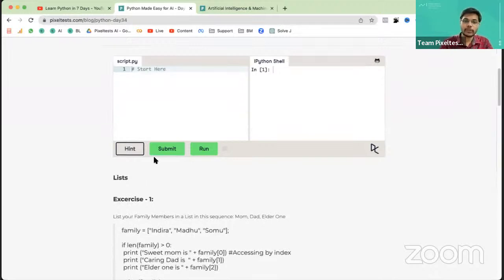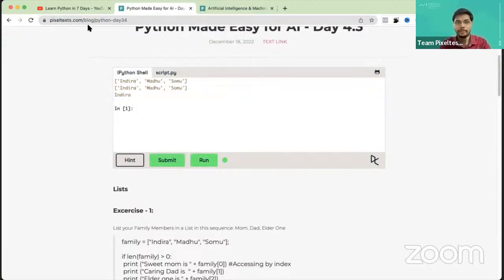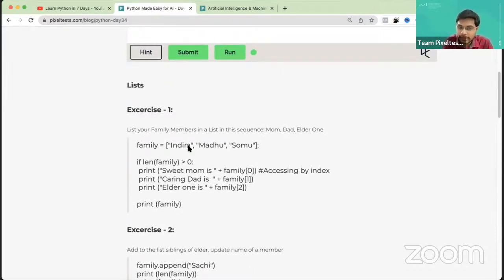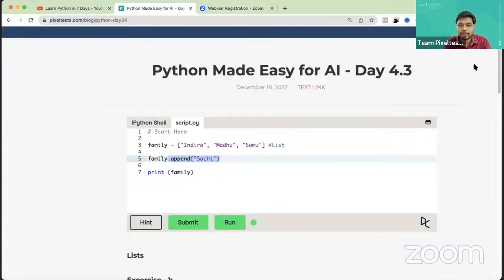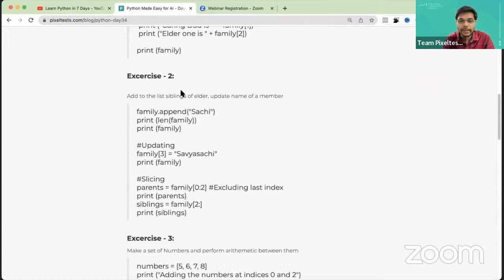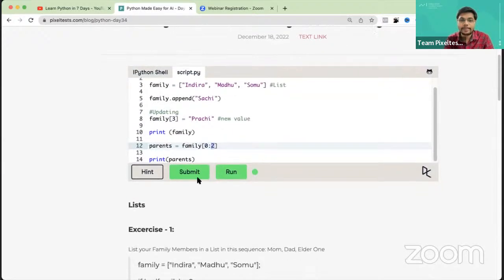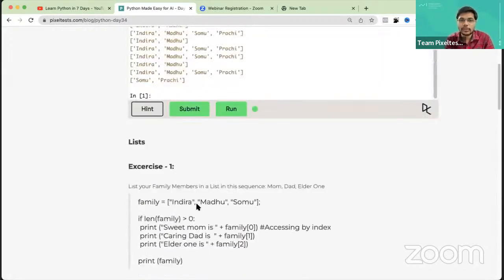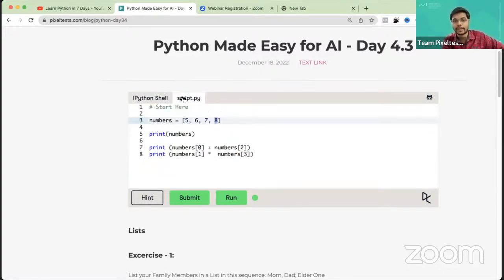Learn Python for AI in 7 Days: Lists - Day 4 of 7